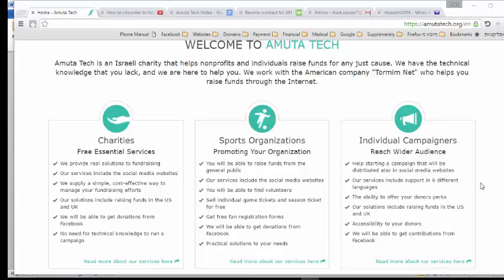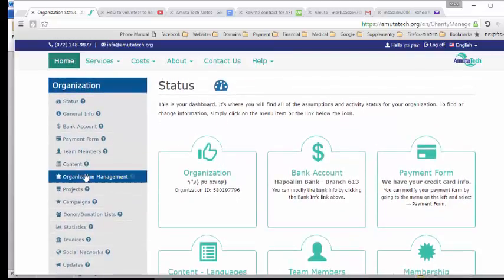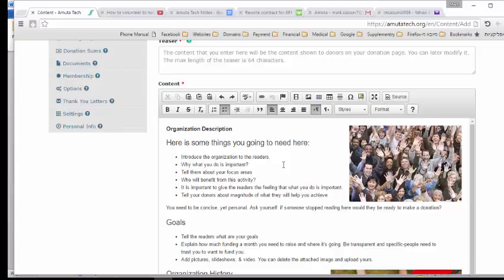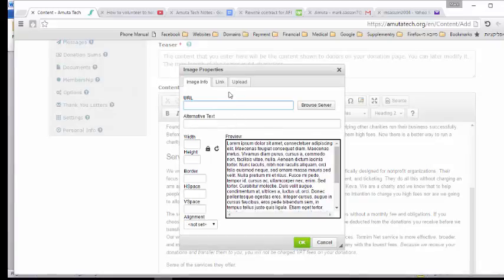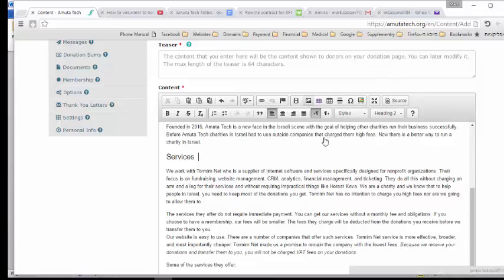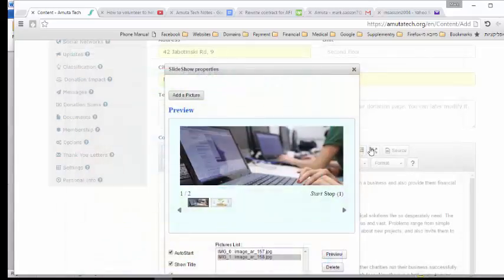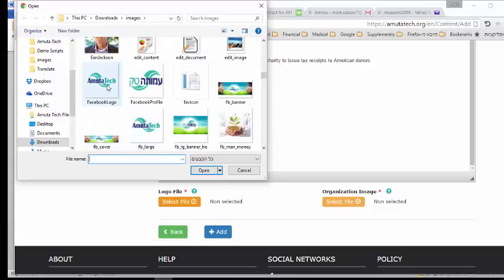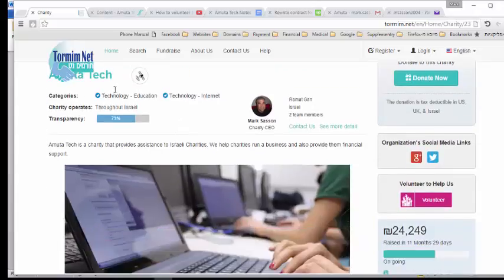Edit Content at Tormim.org website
Learn how to edit content of either campaign, project, organization profile, or even special donation page. Please note that the name of the website has changed from Amuta Tech to tormim.org.